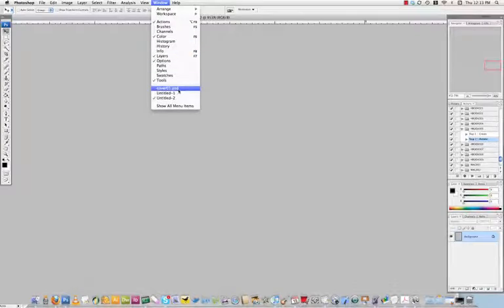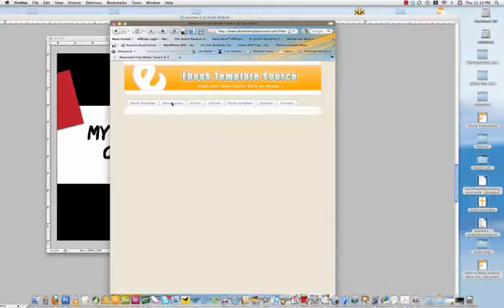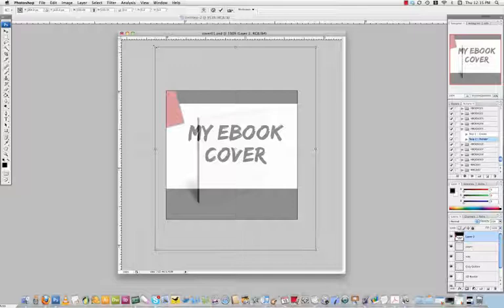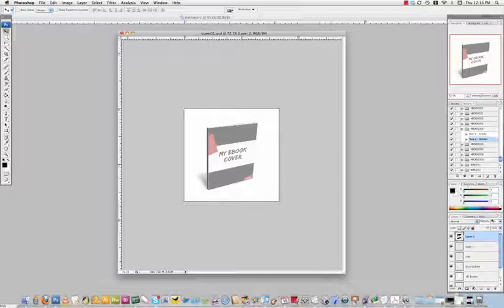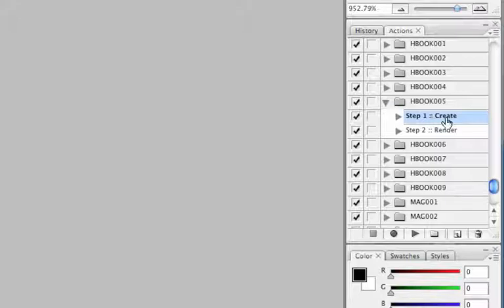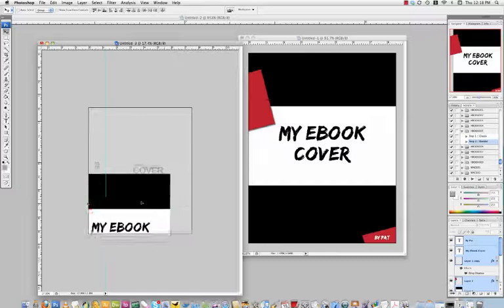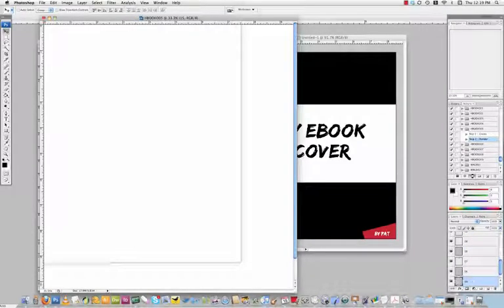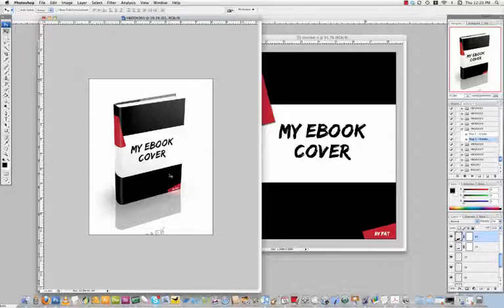How to Create a 3d Ebook Cover Image - Free and Non-Free Methods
- Free and non-free methods for creating a 3d ebook cover. Although I show photoshop, you can use the free open source software from GIMP at gimp.org to do the same thing (free method only).